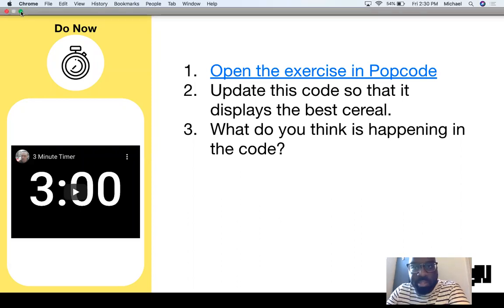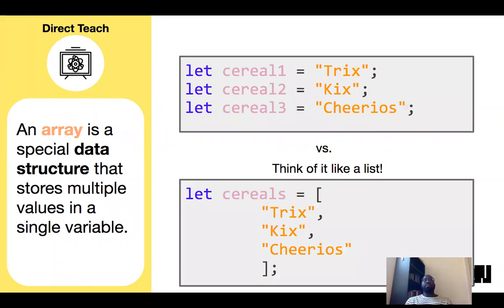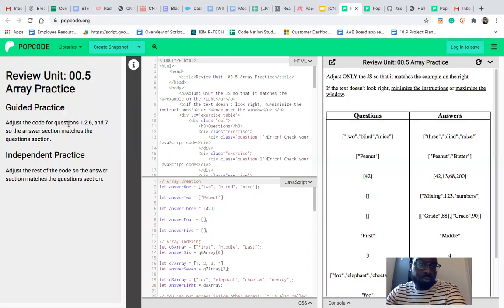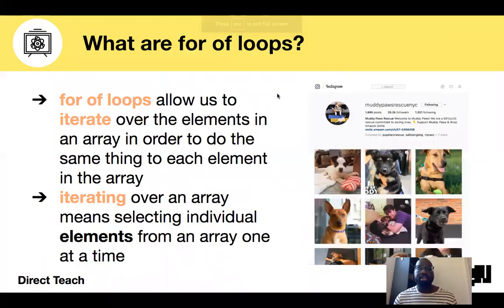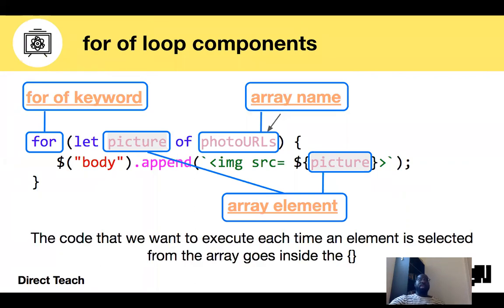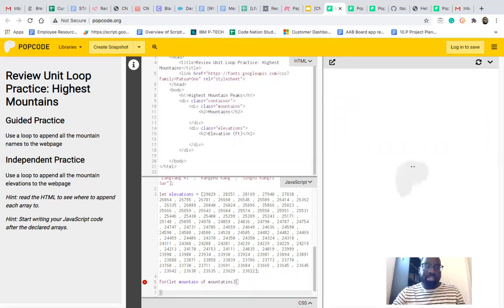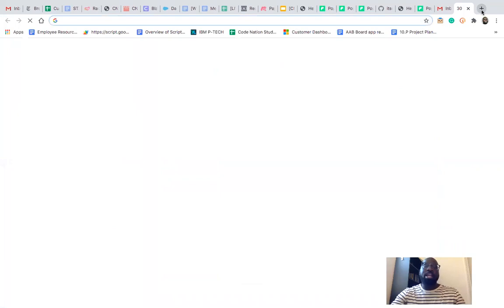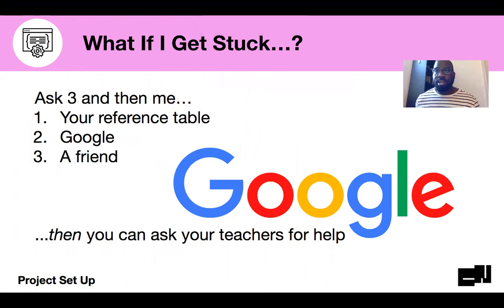Review Unit 00.5 | Arrays and Loops Review | LP Fellowship 20-21